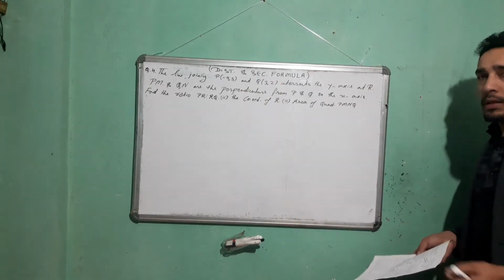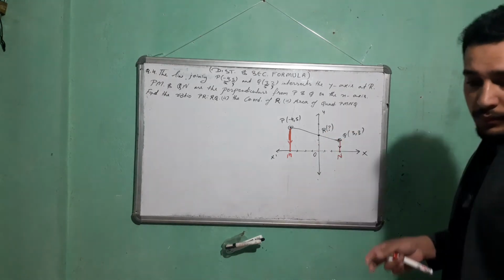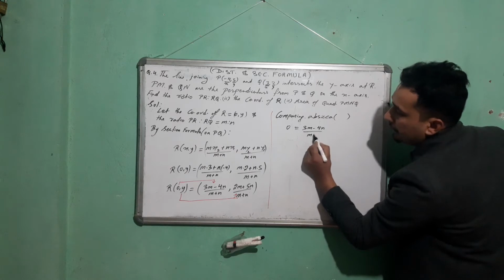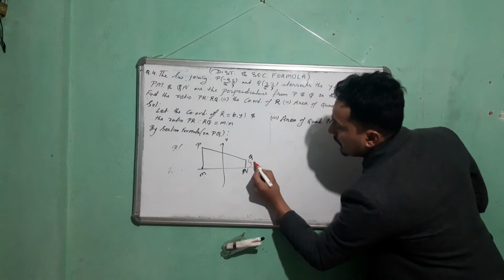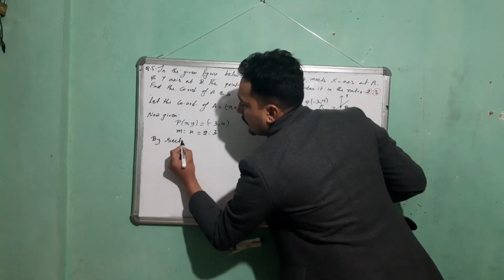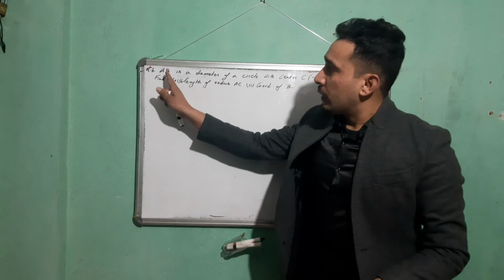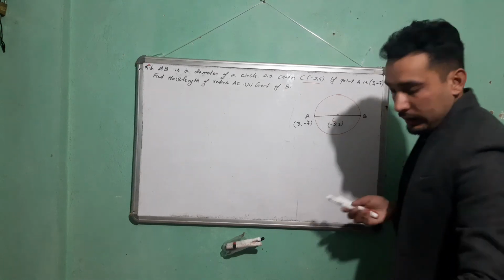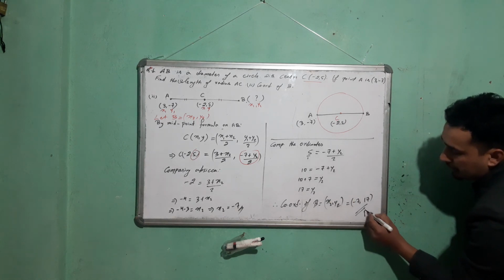ICSE Distance & Section formula (Video 2)